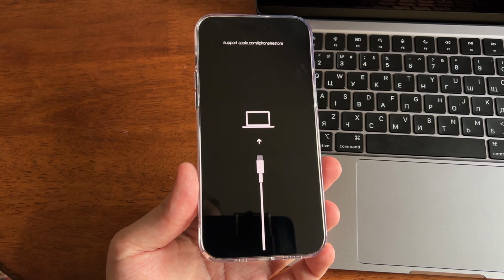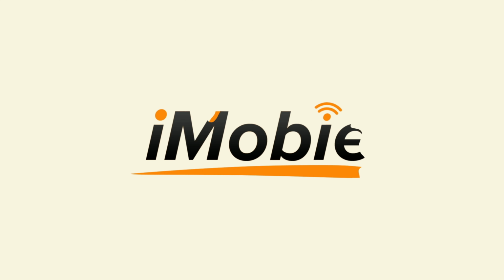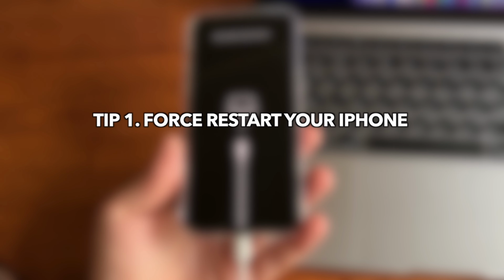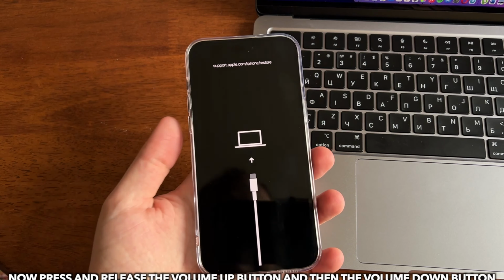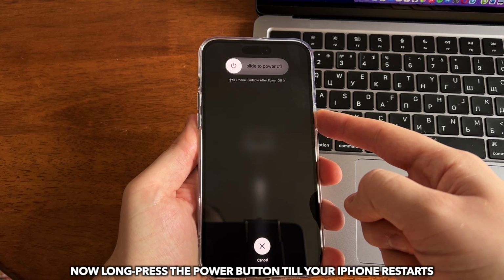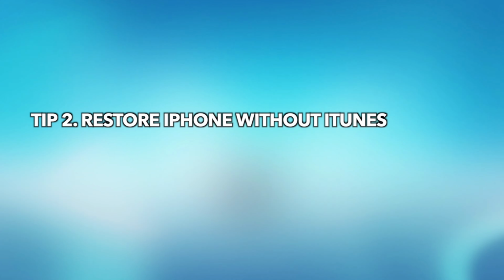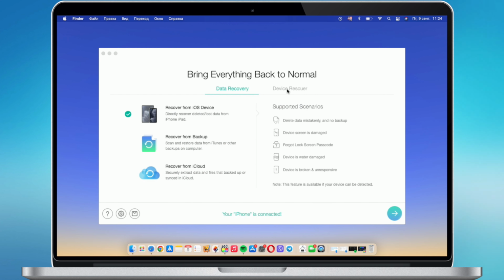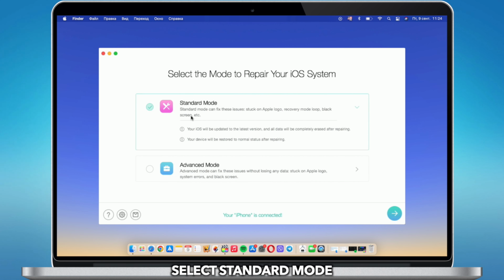[2 Ways] How to Fix iPhone Won't Restore in Recovery Mode | iOS 16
iTunes cannot recognize your iPhone although your iPhone is in recovery mode? Check the video to get 2 solutions!

You may put your iPhone into recovery mode when restore your iPhone with iTunes. But sometimes, some users complaint that iTunes won't recognize their iPhone and don't respond. No worries, check the video to get 2 efficient solutions!
00:00 Intro
00:15 Tip 1. Force restart your iPhone
00:47 Tip 2. Restore iPhone without iTunes